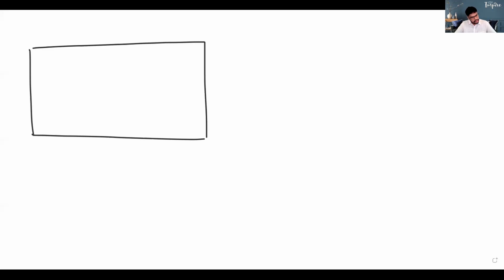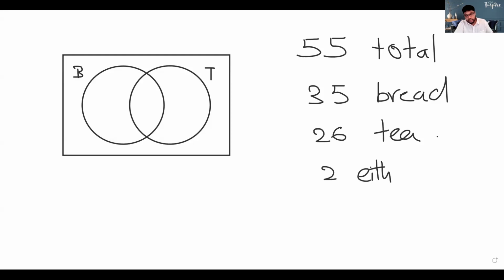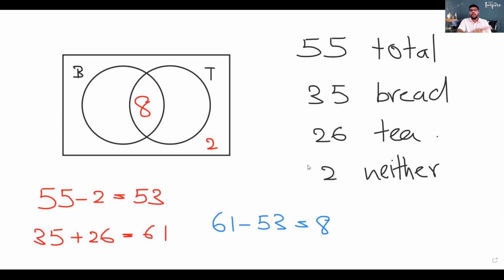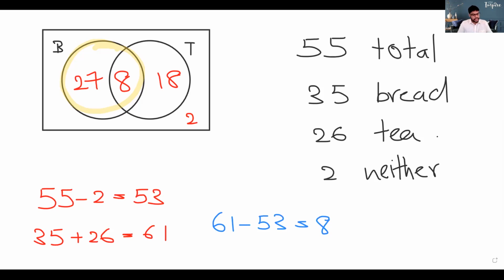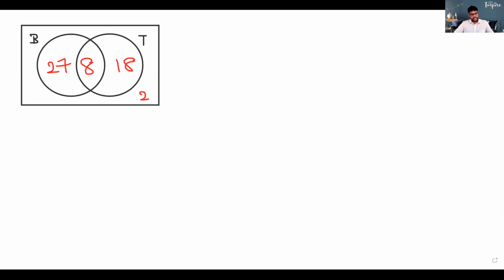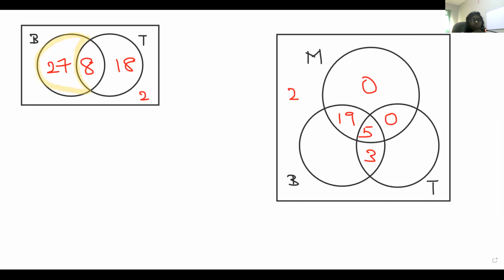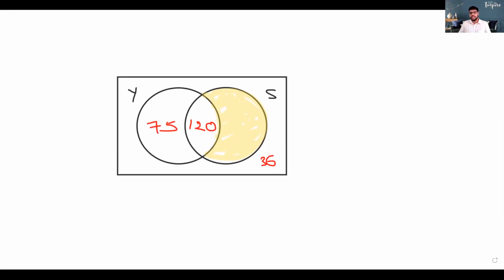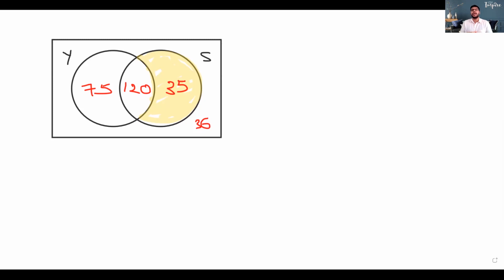Sets - Class Questions Discussion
This discussion is based on the class exercise given below. Try the questions and watch the video for the solutions and some workings.